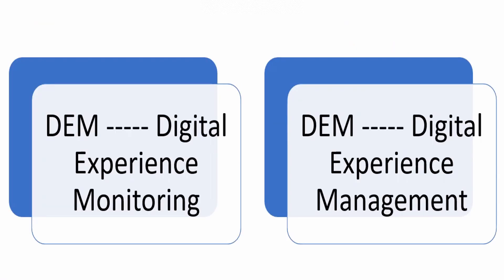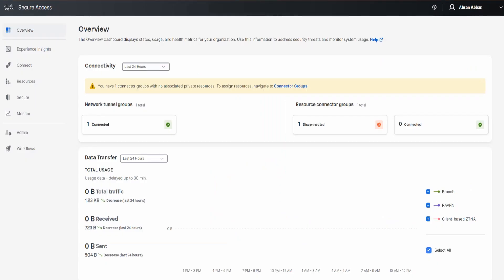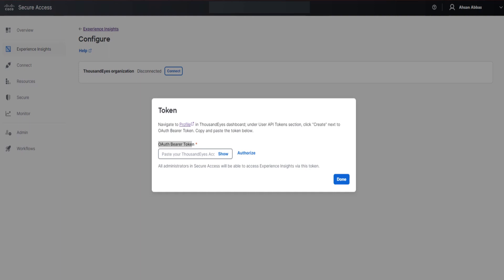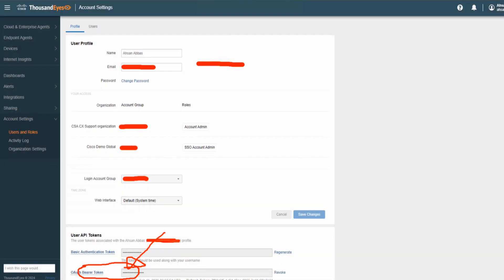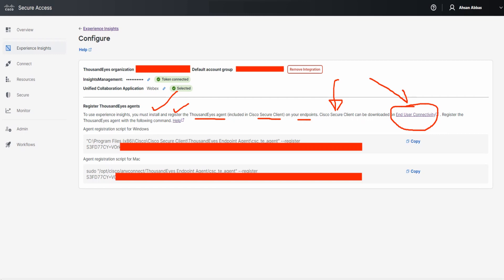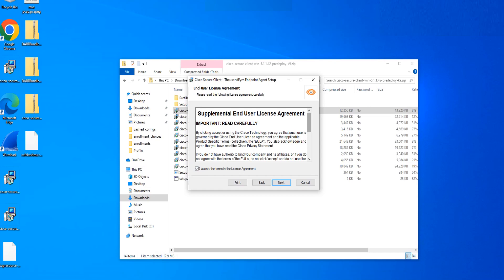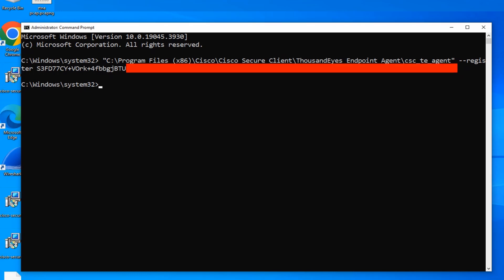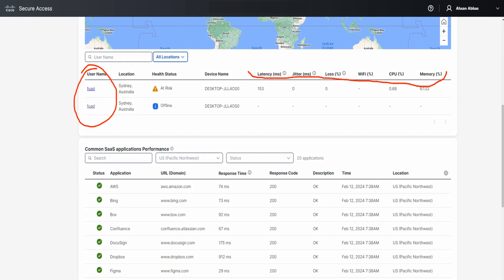Thousand Eyes Integration with Secure Access - Step by Step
Unlock the full potential of your network security with my comprehensive guide on integrating Cisco ThousandEyes into Cisco Secure Access. This tutorial provides a step-by-step walkthrough, helping you enhance your network monitoring capabilities and ensure robust security across your infrastructure.

Discover how to seamlessly merge the power of ThousandEyes' network intelligence with the robust security features of Cisco Secure Access. Learn how to track performance, identify vulnerabilities, and react swiftly to any security threats with this dynamic duo.

Key Takeaways:

Detailed instructions on setting up the integration between Cisco ThousandEyes and Cisco Secure Access.
Best practices for utilizing the combined features to monitor and secure your network.
Whether you're an IT professional, network administrator, or security enthusiast, this video is your gateway to advanced network visibility and security.